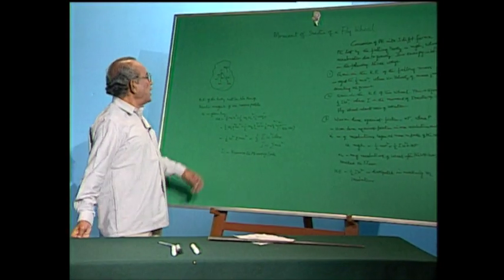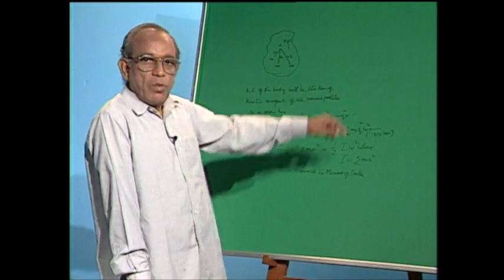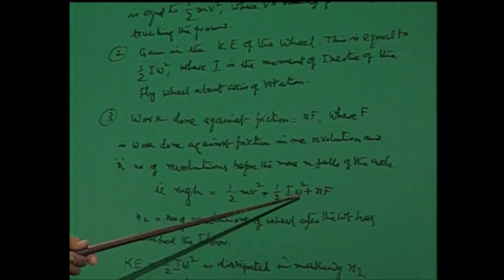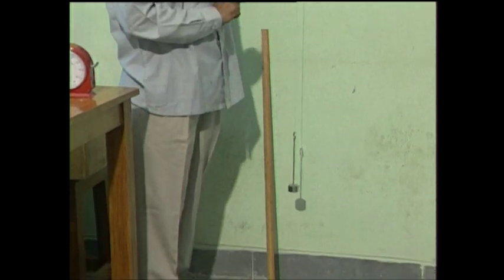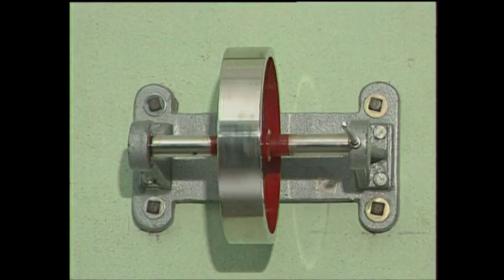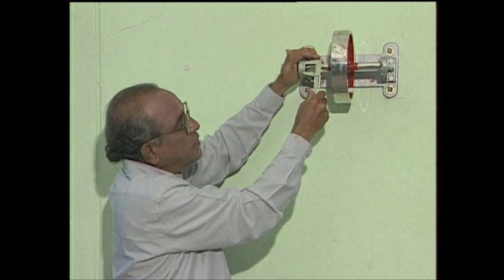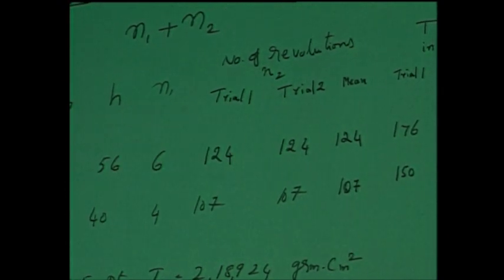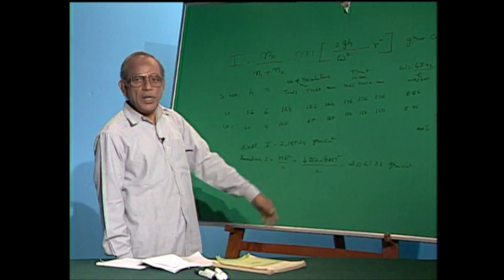BRAOU B.Sc 2nd Year Physics : Flywheel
BRAOU B.Sc 2nd Year Physics : Flywheel  Recorded on 05/07/2018

Year-
Semester-
Subject-
Title-
Expert-
Course Code-
Block No-
Course Name-
Unit No-
Unit Name-